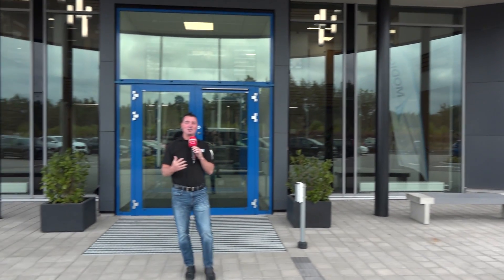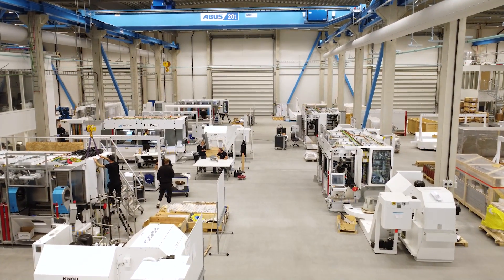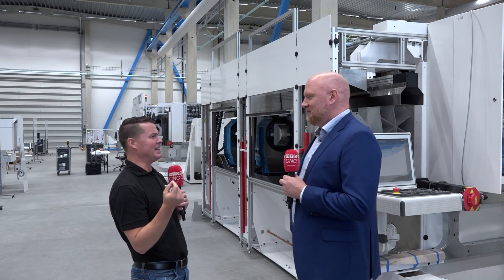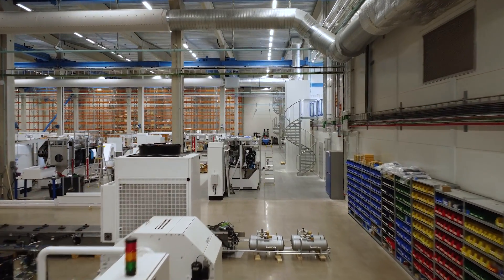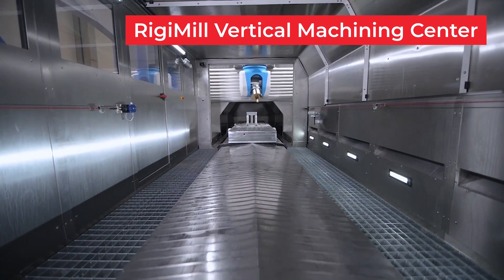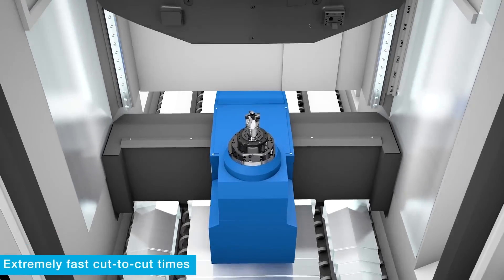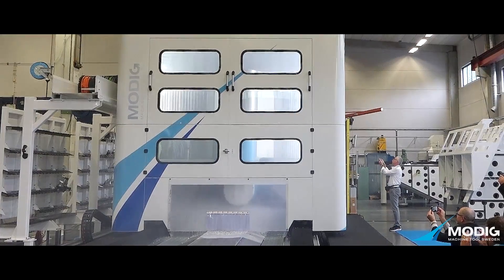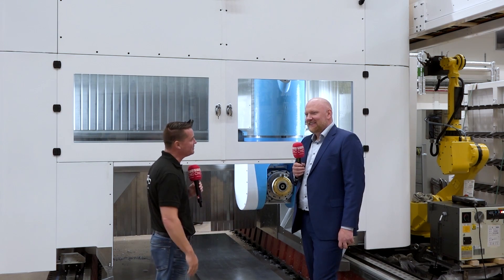Join the MODIG factory tour with MTDCNC - Tony Gunn and David Modig talks about machining centers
David Modig gave Tony Gunn and Rowan Easter-Robinson from MTDCNC a tour behind the scenes in our brand new facility in Kalmar, Sweden. David shared memories from back in the days, thoughts about designing machines and the future.

Learn more about our machine tools solutions, inverted machining, the beast of efficiency RigiMill (vertical machining center), the MODIG history and the massive opportunitues.

Tomorrow's Technology Today.